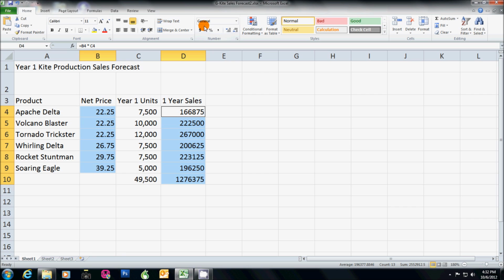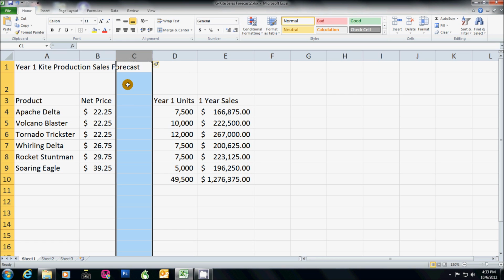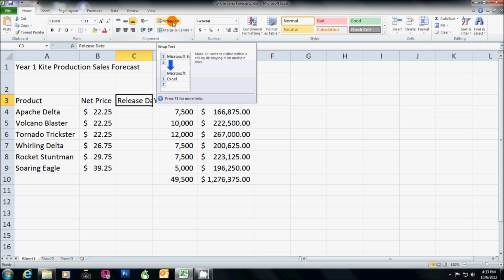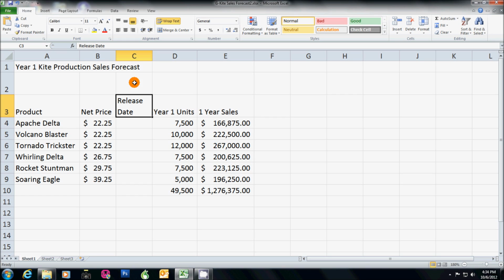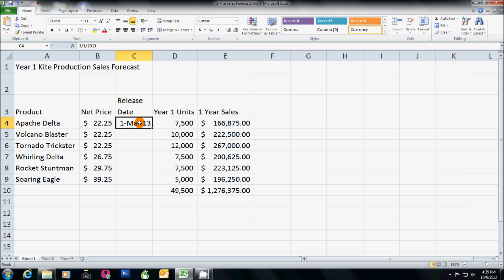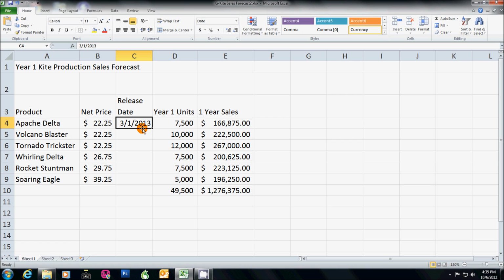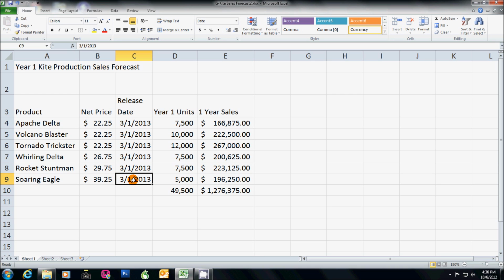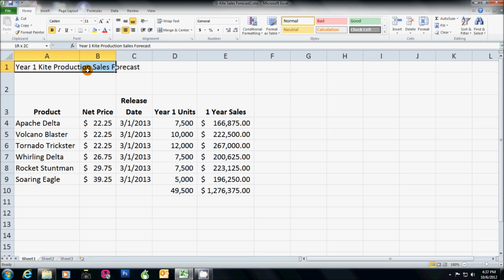Excel Changing Alignment and Number Format (G)